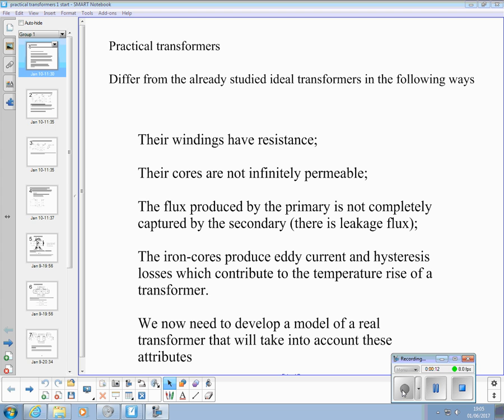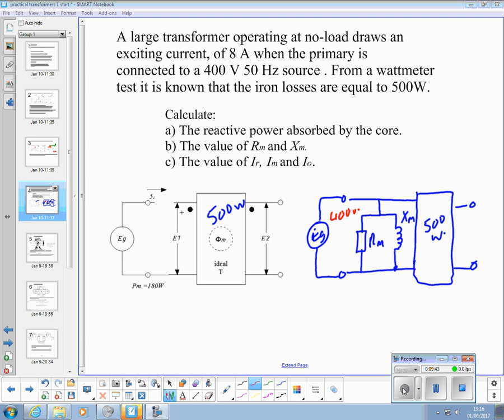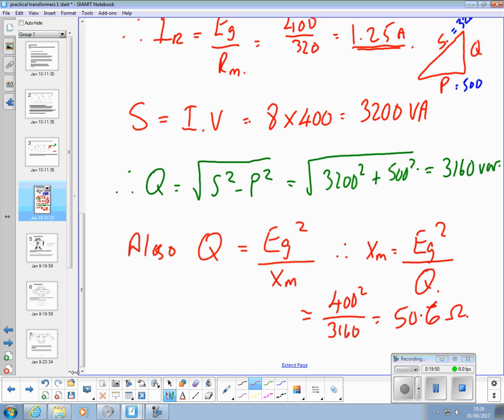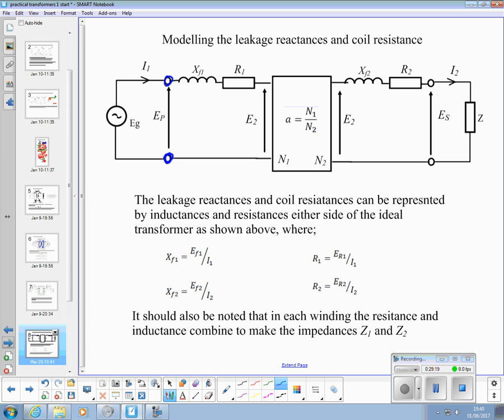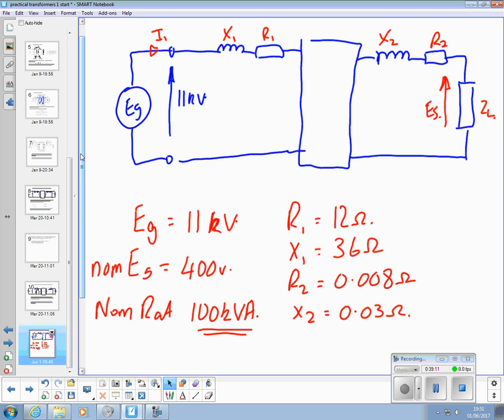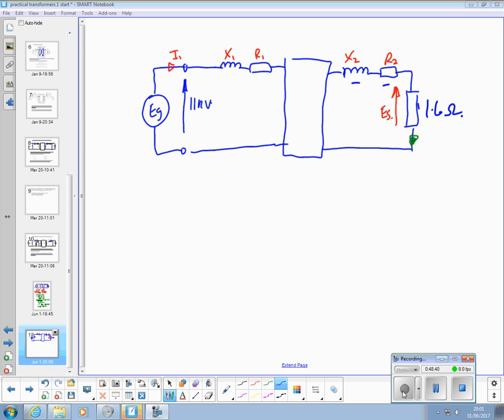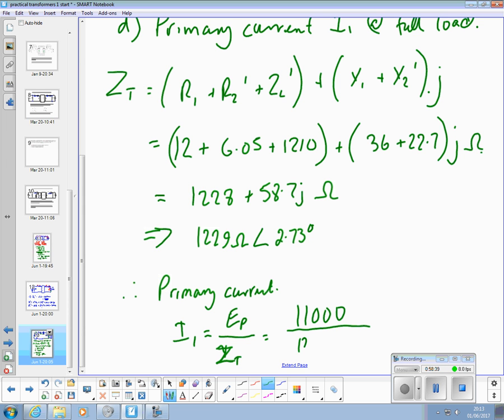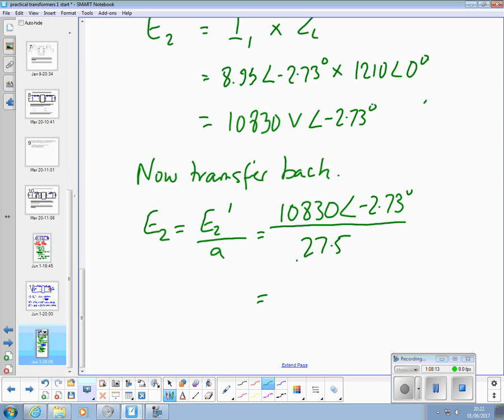1st June Real transformer model